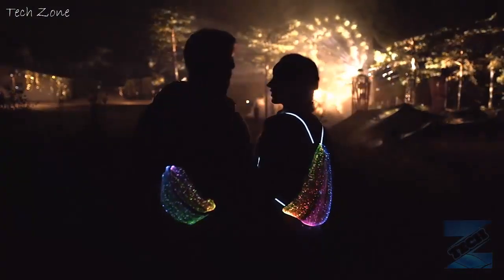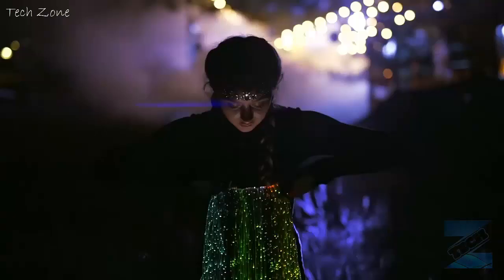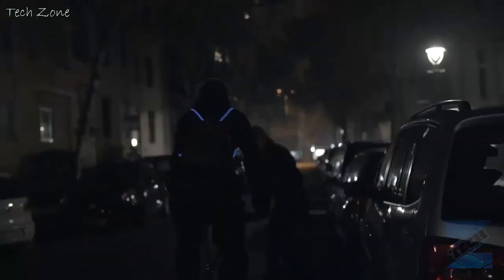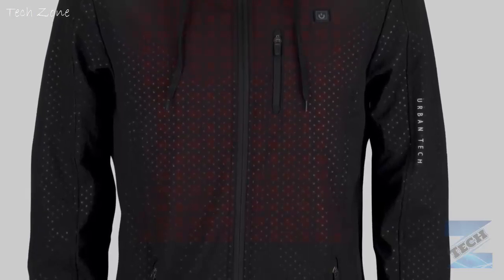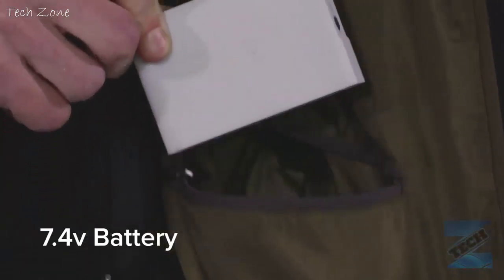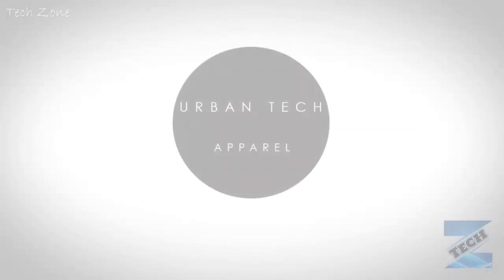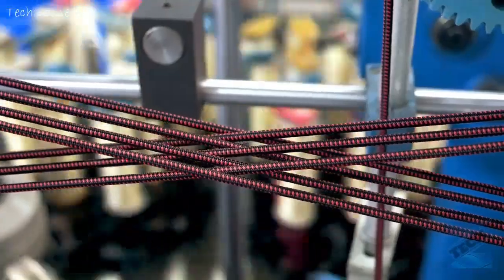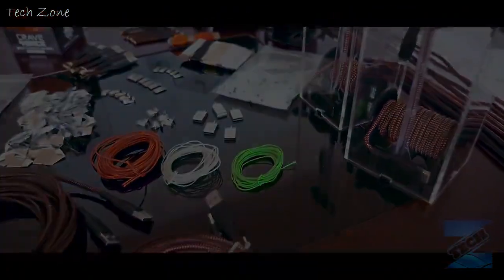5 Inventions That Will Take You To Another Level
5 Inventions That Will Take You To Another Level